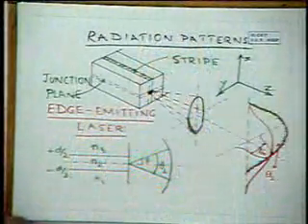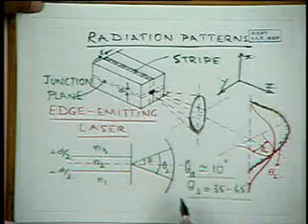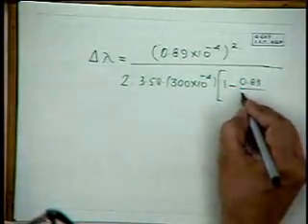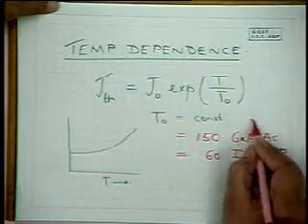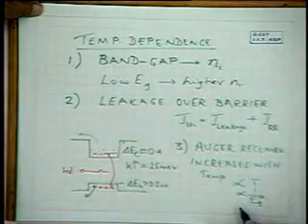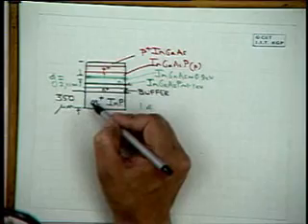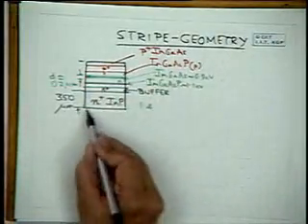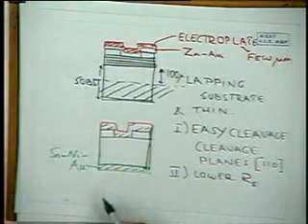30. Radiation and Device Fabrication